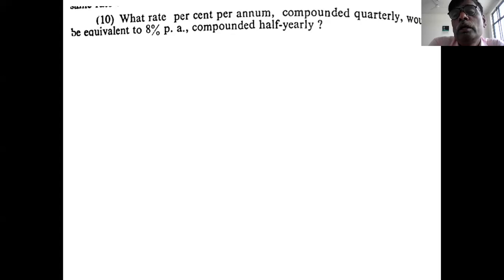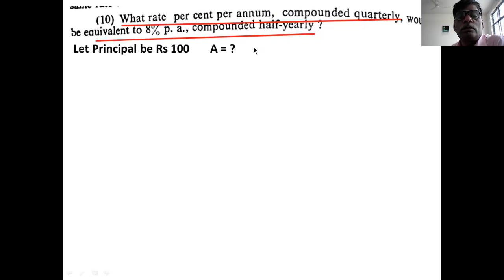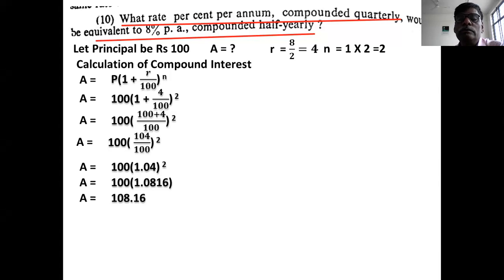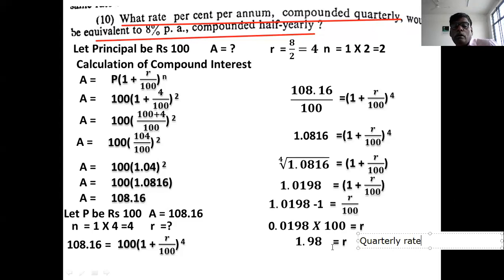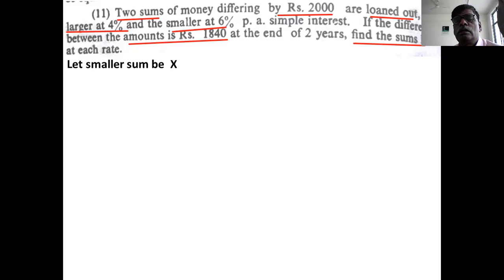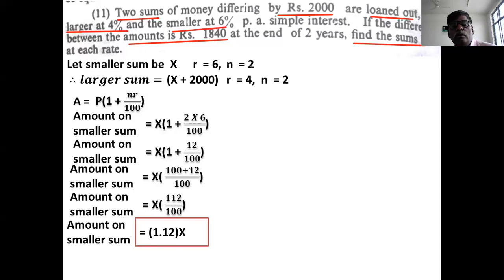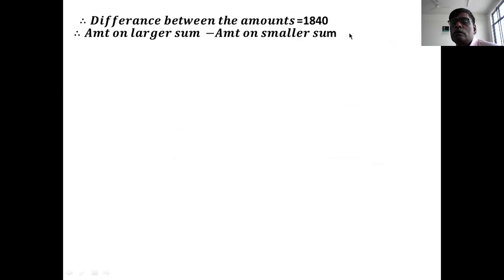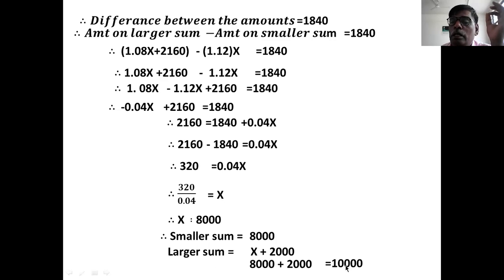CI 21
Example on Simple Interest